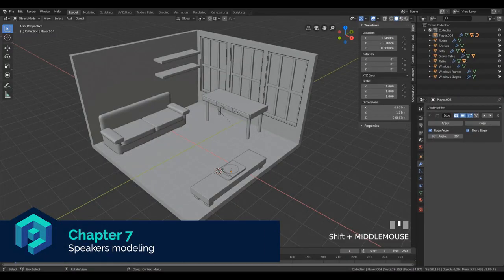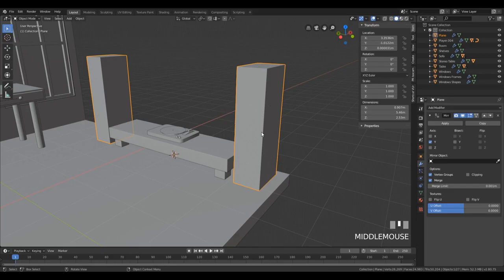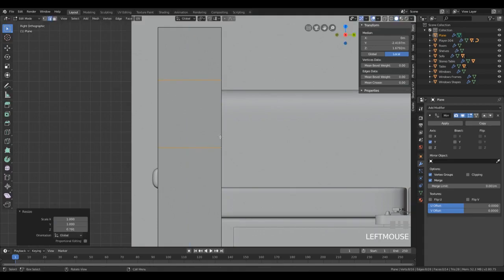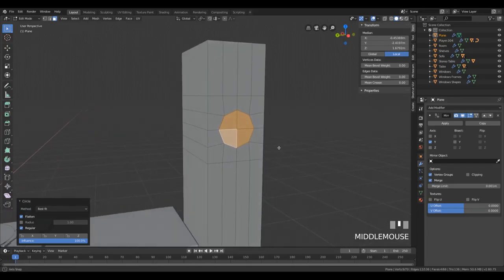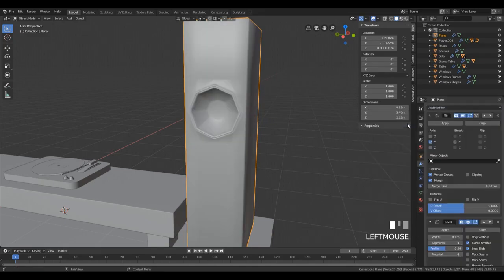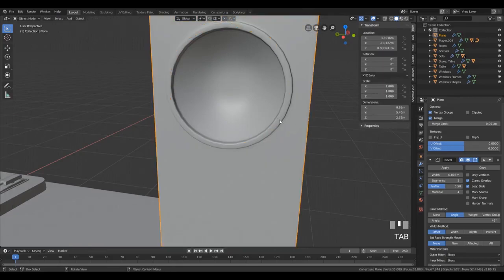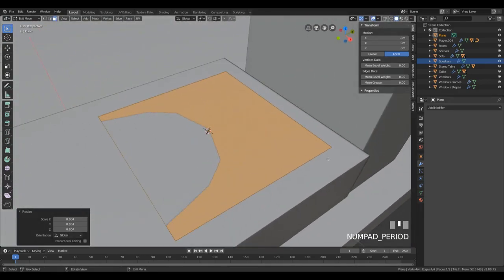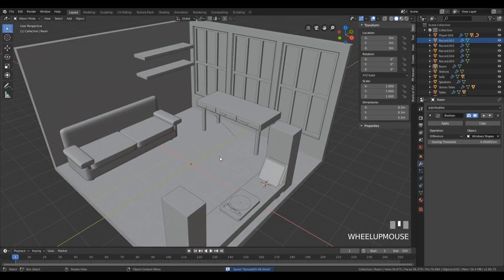7 Speakers modeling